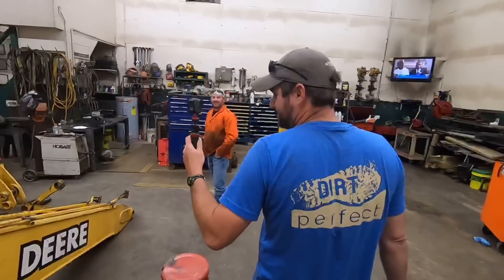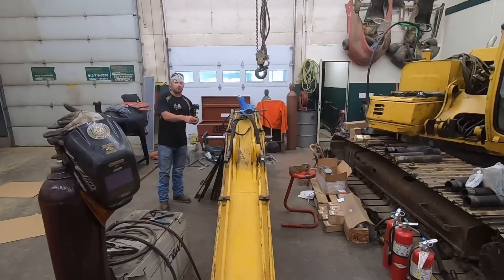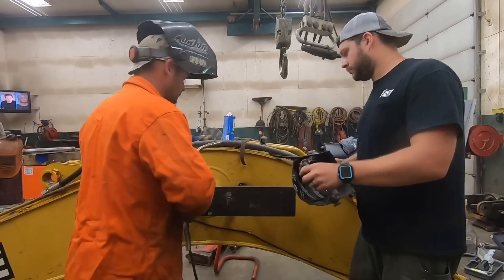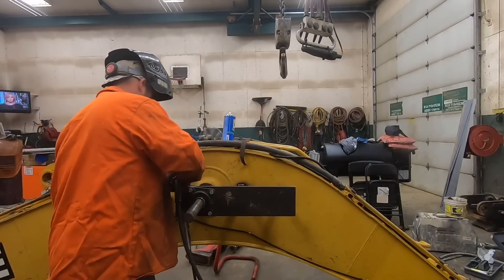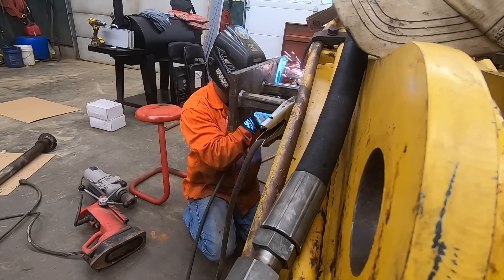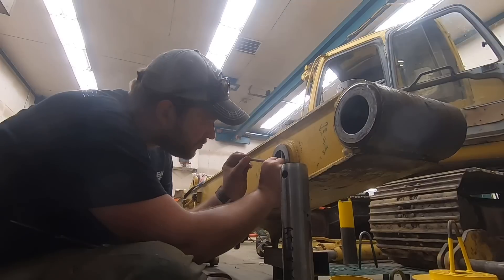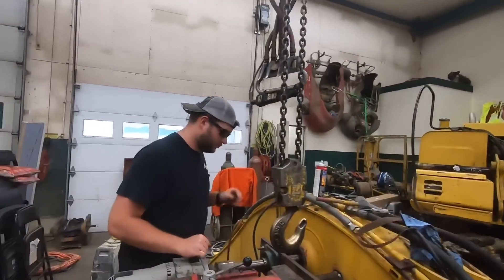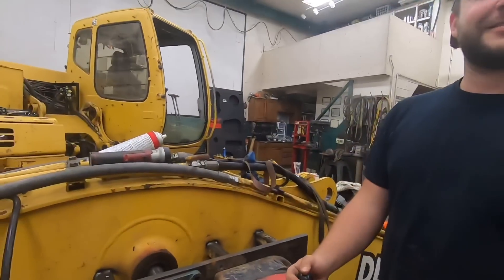Line boring Dirt Perfect's John Deere 120 Excavator with a HOME MADE MAG DRILL line bore!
Down in Derby for a little over a week and @DirtPerfect spent no time at all putting me to work! Man Behind the Scenes and myself were tasked with the job or Line boring the pin holes on the main boom, stick, and quick coupler, in this video we tackle the main boom to upper cylinder hole!